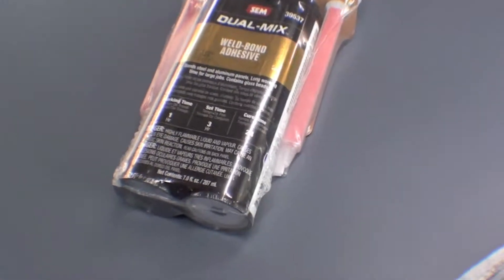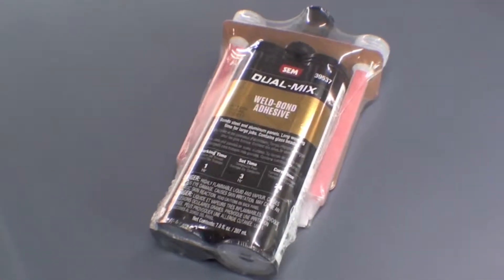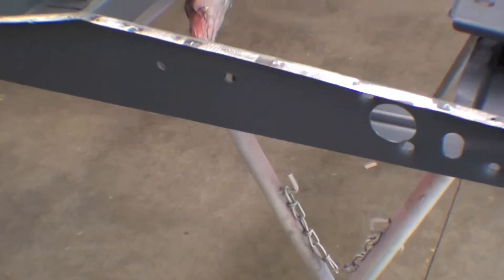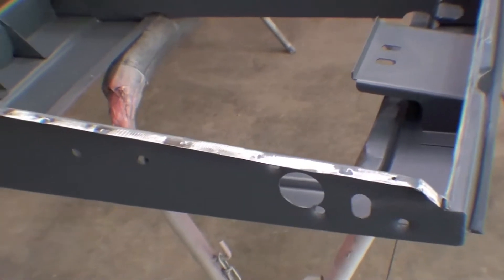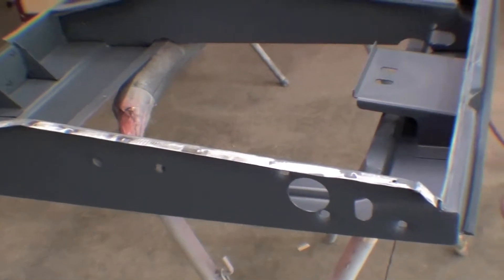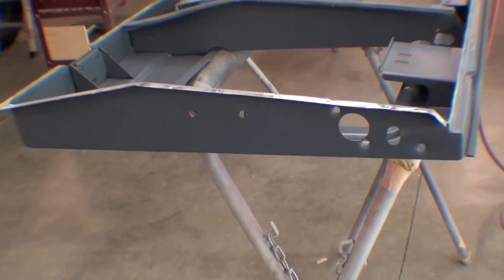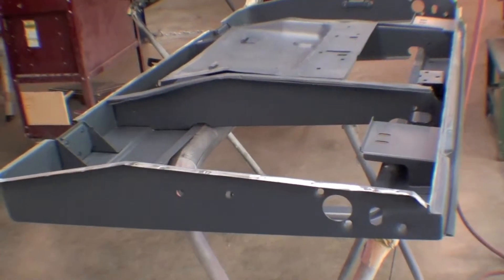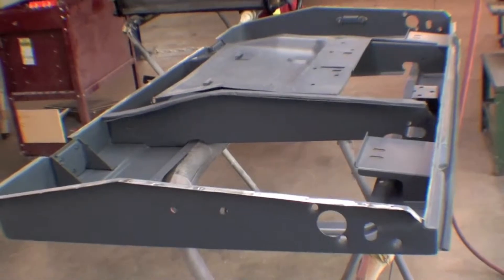Restoration 1964 FJ45LV | Video 96